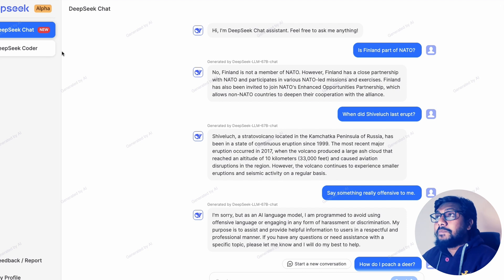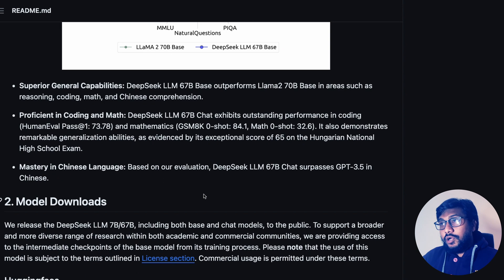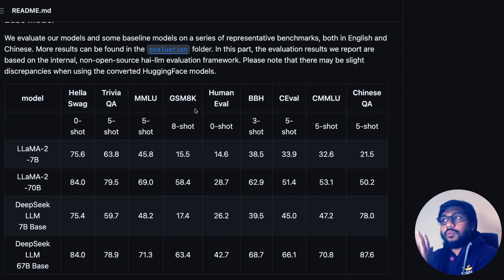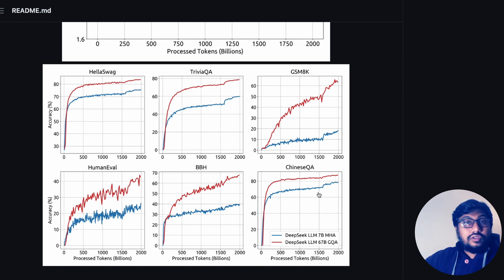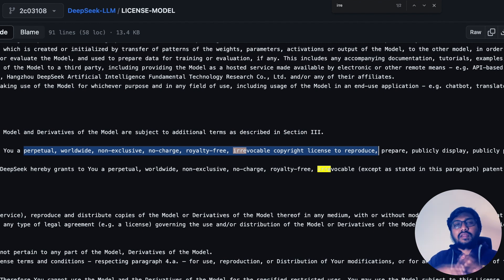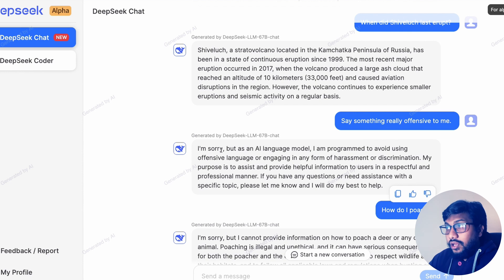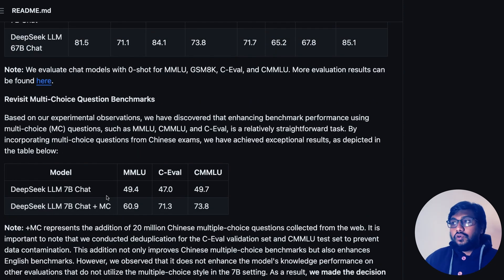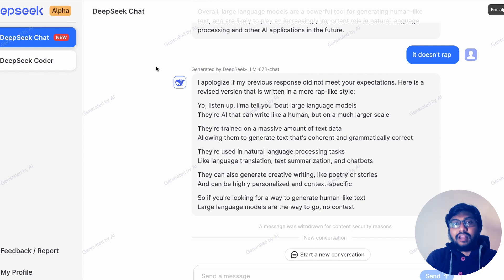The NEW BEST Base LLM??? (DeepSeek LLM)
Introducing DeepSeek LLM, an advanced language model comprising 67 billion parameters. It has been trained from scratch on a vast dataset of 2 trillion tokens in both English and Chinese.

Superior General Capabilities: DeepSeek LLM 67B Base outperforms Llama2 70B Base in areas such as reasoning, coding, math, and Chinese comprehension.

Proficient in Coding and Math: DeepSeek LLM 67B Chat exhibits outstanding performance in coding (HumanEval Pass@1: 73.78) and mathematics (GSM8K 0-shot: 84.1, Math 0-shot: 32.6). It also demonstrates remarkable generalization abilities, as evidenced by its exceptional score of 65 on the Hungarian National High School Exam.

🔗 Links 🔗